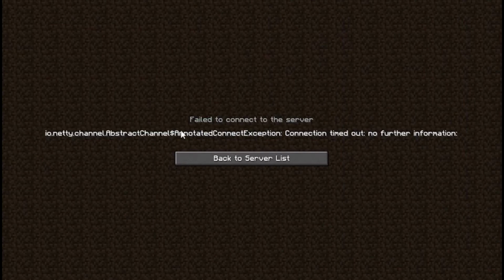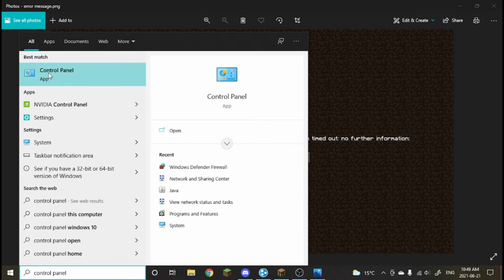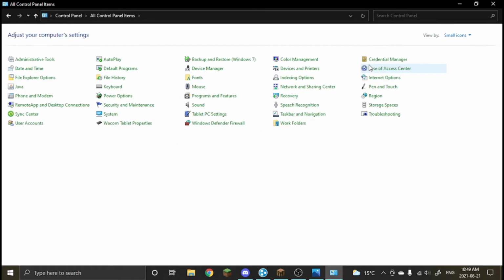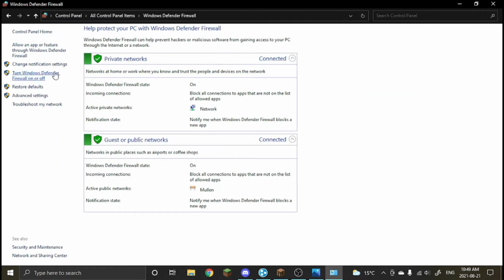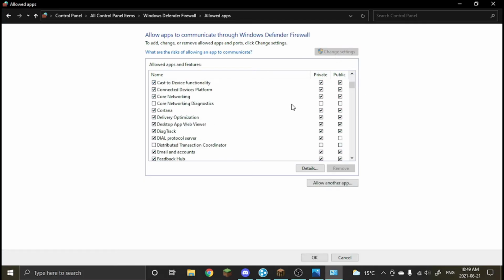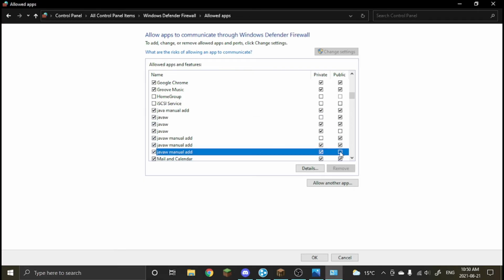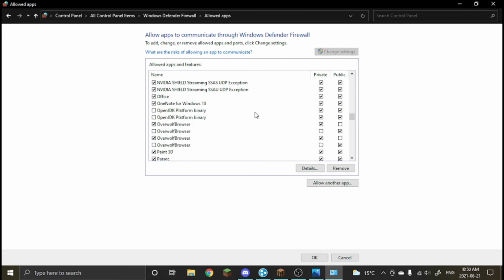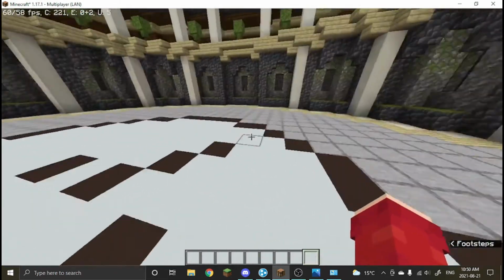How to Fix: Friends can't Join You on Minecraft Java *FIXED* (WORKING 2024)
I hope this helped :D